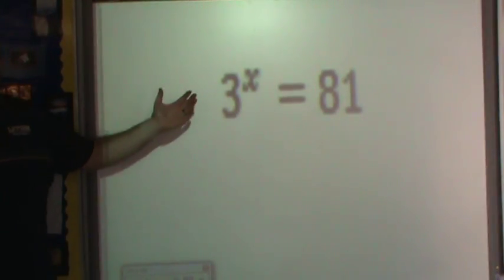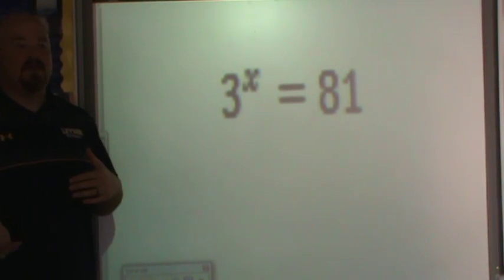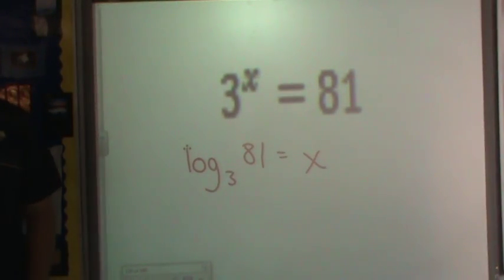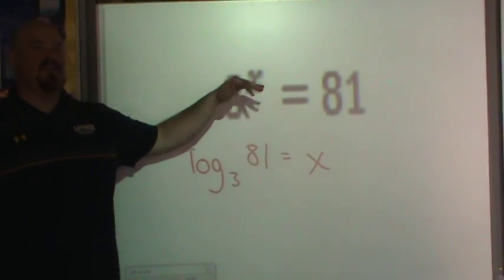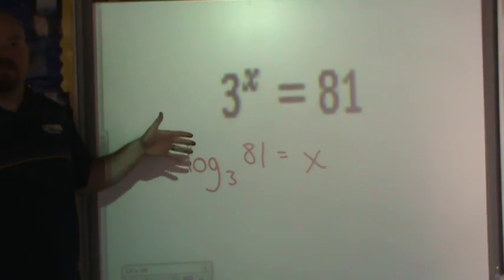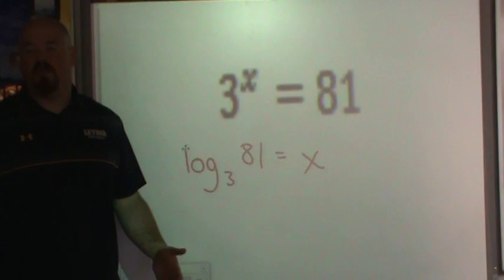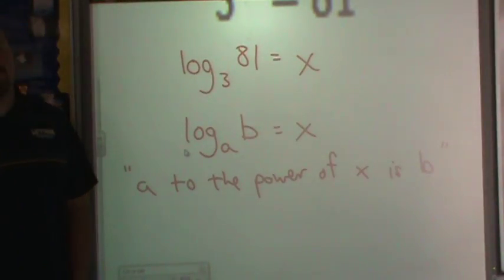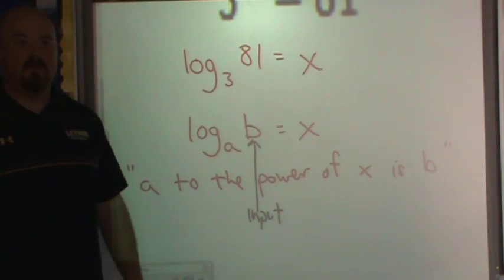Definition of logarithms